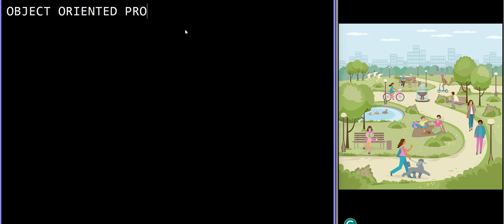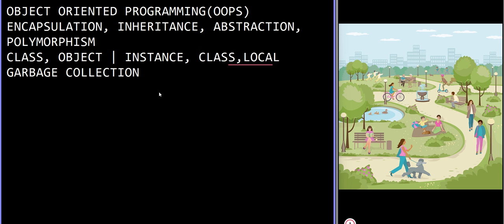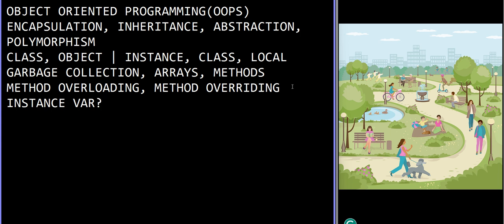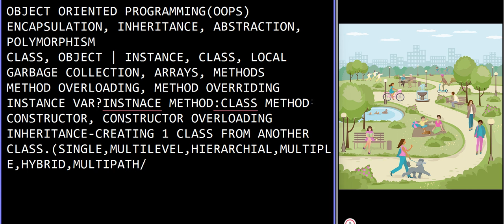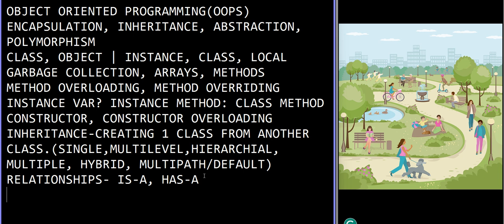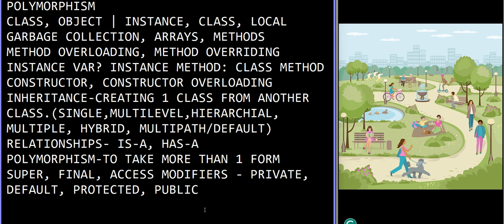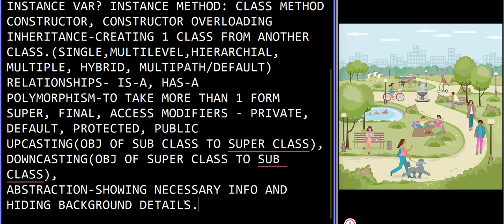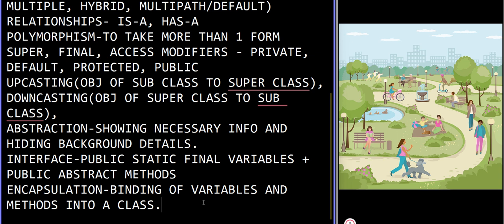Object Oriented Programming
Topics on Object Oriented Programming:
Abstraction, Polymorphism, Inheritance, Encapsulation